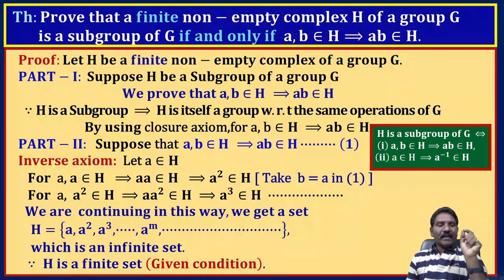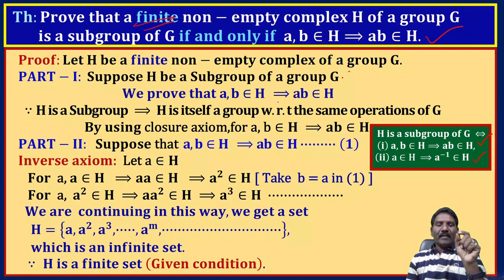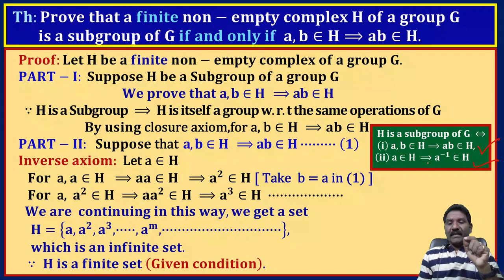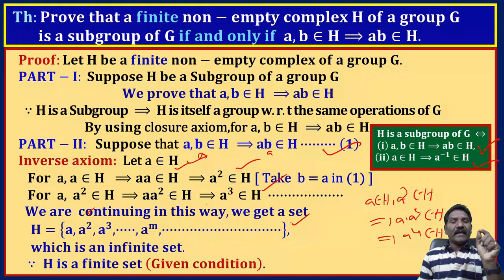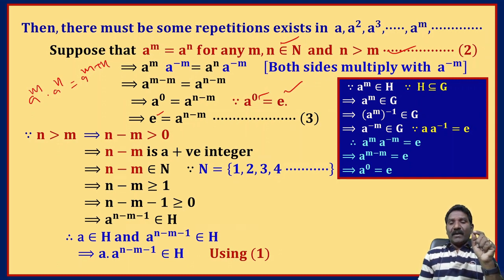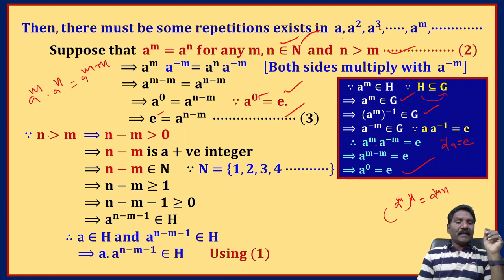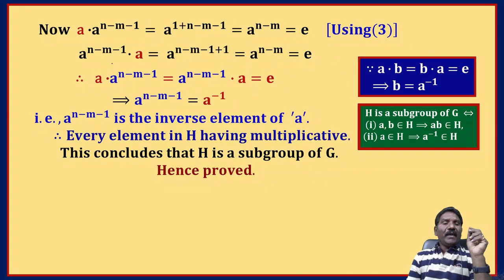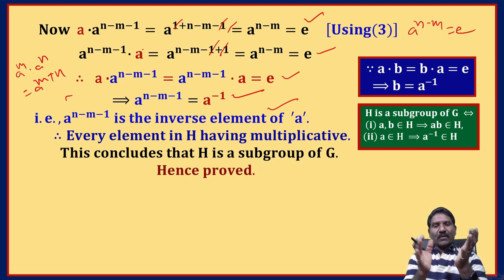FINITE COMPLEX THEOREM IN SUBGROUPS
A non-empty Finite Complex H is a Subgroup of a group G if and only if a,b belongs to H gives ab also belongs to H.